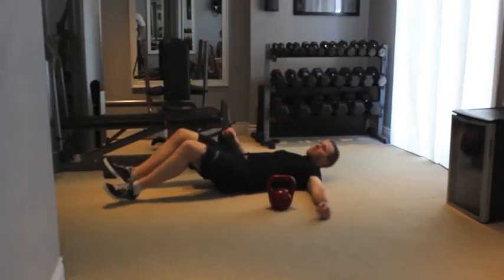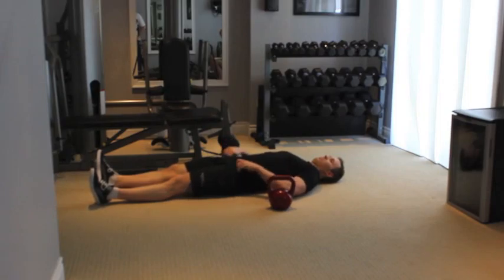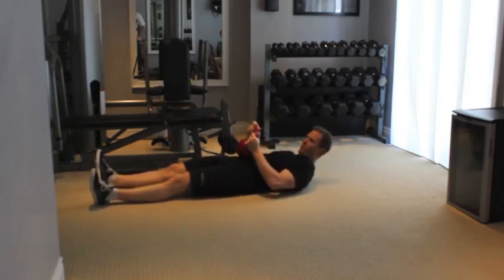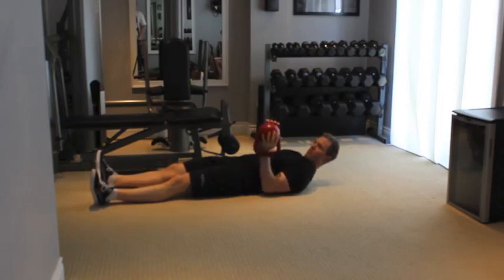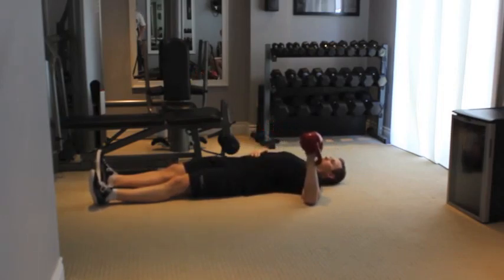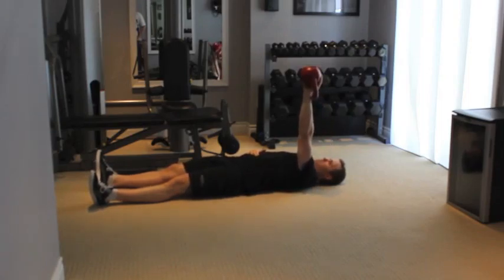Sphere Grip One Arm Chest Press